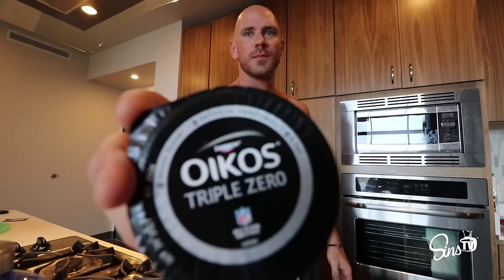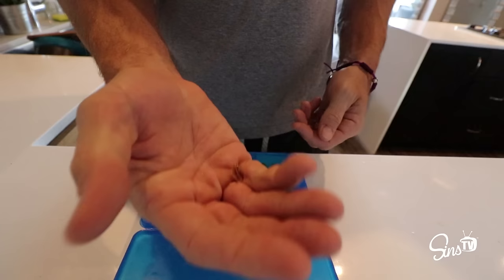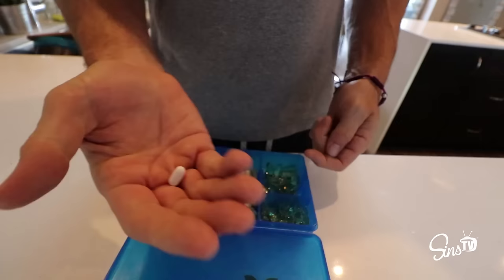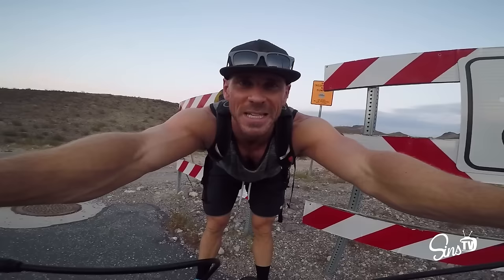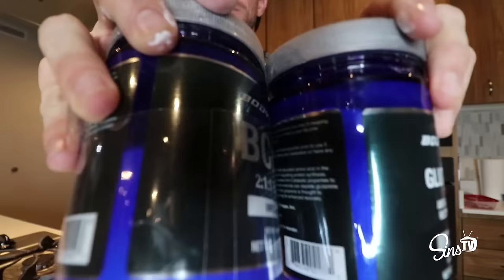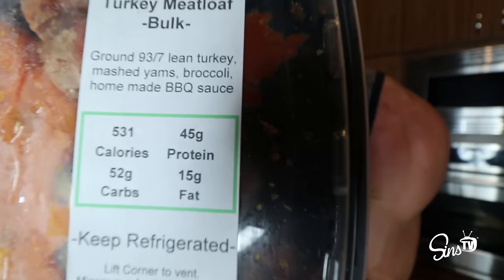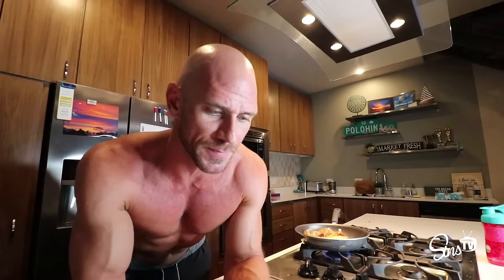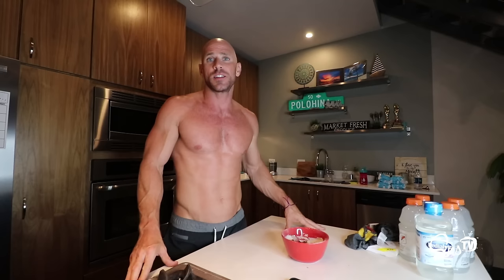Johnny Sins Diet for Great Sex ! Vlog #8 || SinsTV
Today is all about what I eat! I'll show you every meal I eat from the time I wake up to the time I go to bed. I'll show you how to eat all healthy food to have the best sex life!

HELP SUPPORT SINSTV!!

Amazon Wish List

Mailing Address:
4001 S. Decatur Blvd.